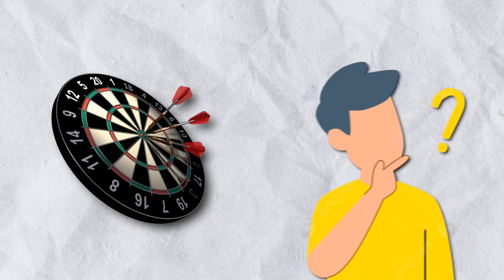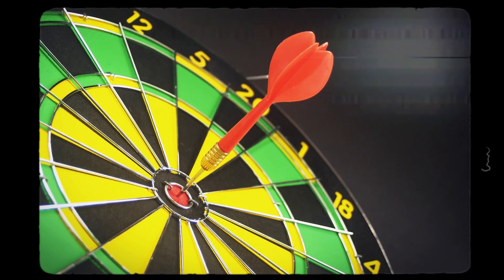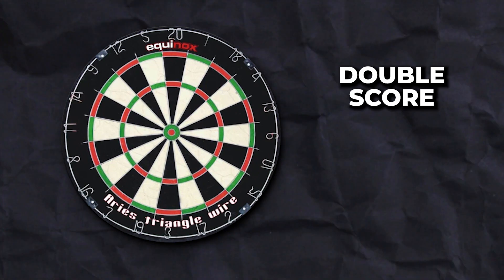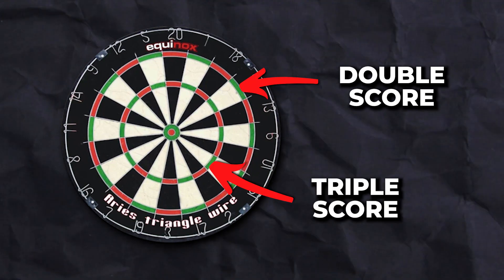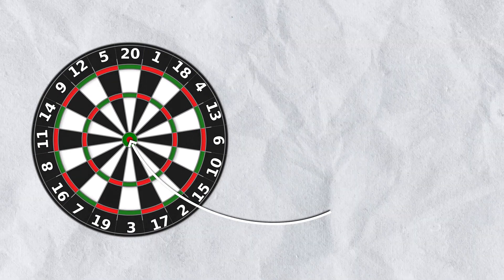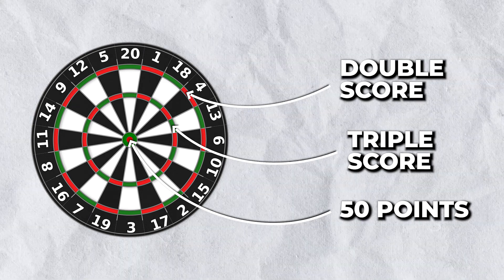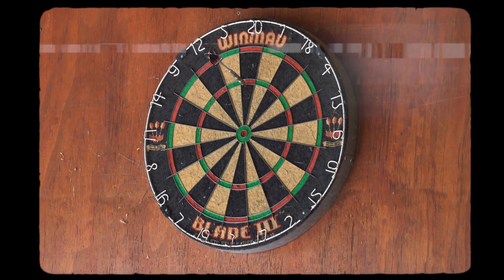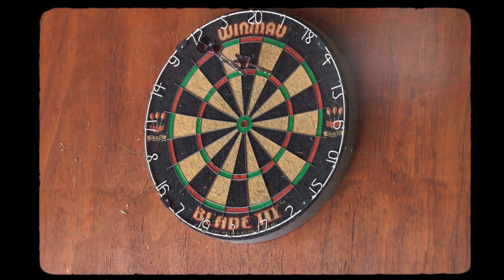How to find the best real estate deals - I own 600+ Investment Properties, This is the Formula I Use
In this video, I talked about the exact method I used to build a portfolio of over 600+ investment properties that generated millions of dollars. Today, I'm giving it away to you, for free.

If you're serious about investing in real estate, this video is for you. Talk soon!

Get Rich With Mitch - The #1 Business channel to educate you on how to make money online, invest in real estate, find profitable side hustles, and make money fast!